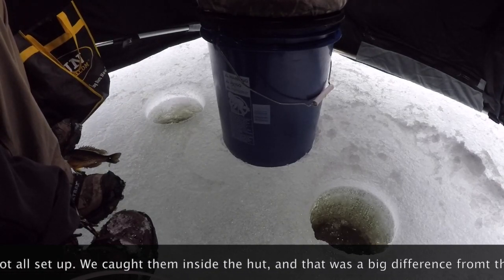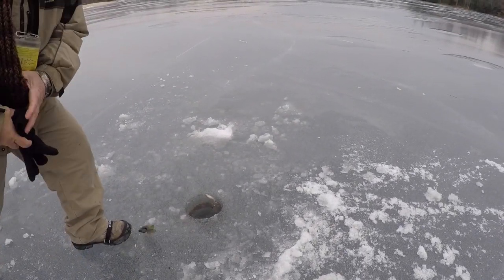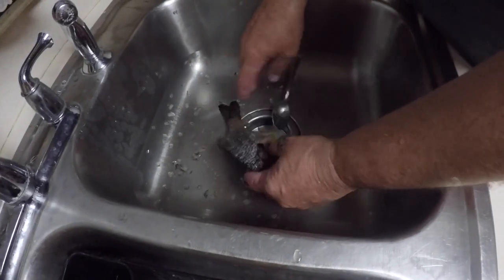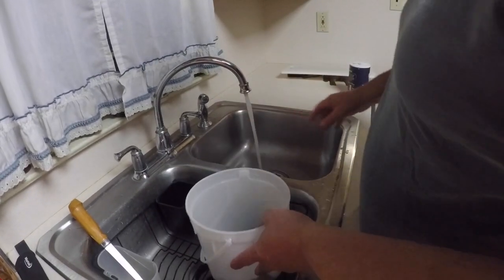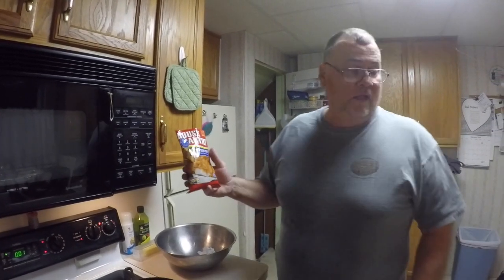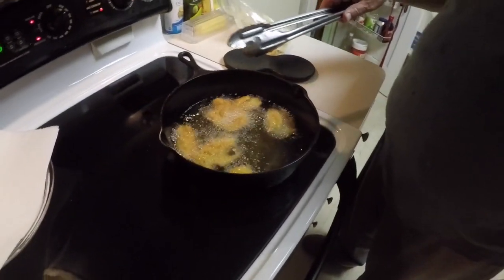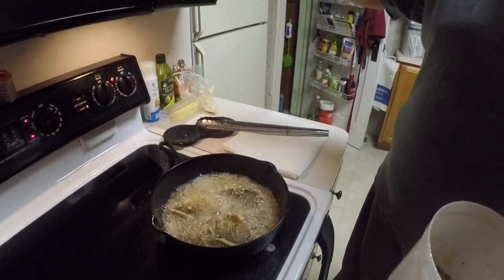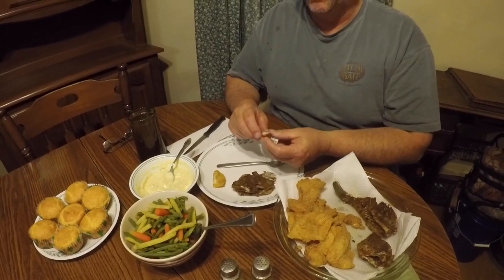Out and About Outdoors with Ron and Friends Episode 8 Season 1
This video is about Ice Fishing, and cooking of ice water caught blue gills. it shows the cleaning and how it was done for a brief amount of time so if this is a up setting issue please use your discretion and do not watch.